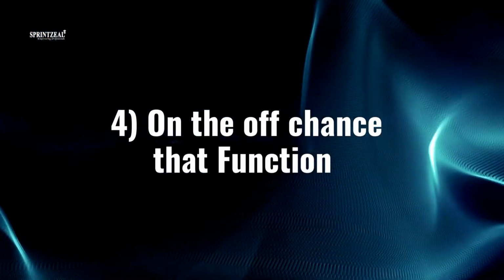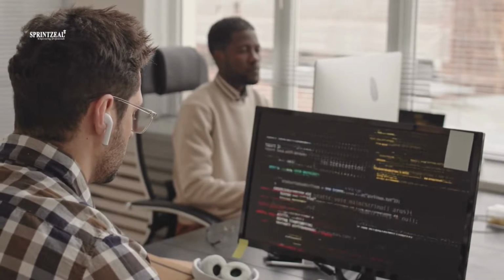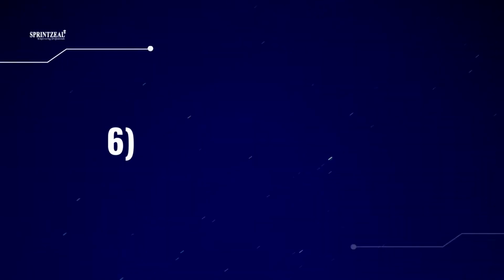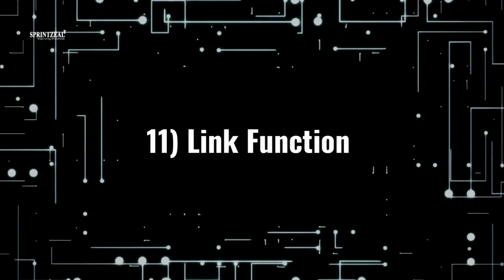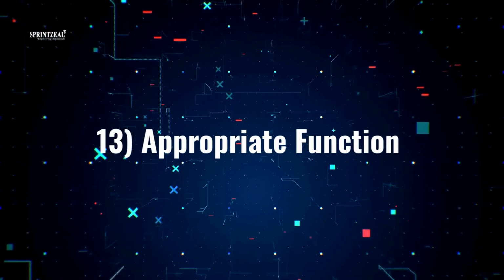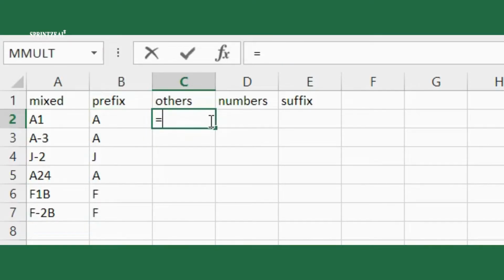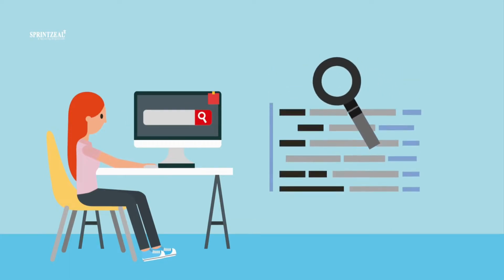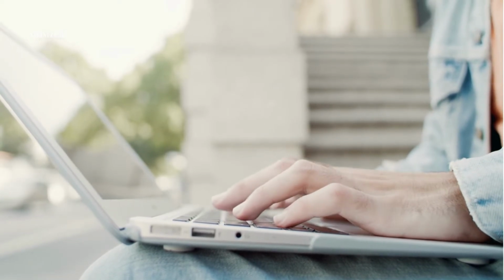Advanced Excel Guide - Useful Formulas, Techniques and Functions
Here is Sprintzeal's video on Advanced Excel Guide - Useful Formulas, Techniques and Functions.

It is a fact that Excel has helped numerous businesses to enhance their businesses, whether it is small, medium, or large business. It helps professionals maintain, manage, store, and analyze the data into efficient and fruitful information.

Advanced Excel formulas and functions are a boon to businesses. Moreover, business professionals have realized long ago that they have to implement these Excel formulas to help their businesses run effectively.

Excel software covers and manages numerous business fields like accounting, sales, budgeting, and many more. Plus, almost all professionals are expected to know how to use Excel.

what you will learn here:

A. Introduction 0:05
B. Advanced Excel Formulas List 1:46
1) Vlookup 1:49
2) Whole Function  2:20
3) MAX MIN function  3:39
4) On the off chance that Function  3:01
5) SUMIF Function  3:20
6) COUNTIF Function  3:47
7) Also, Function  4:02
8) Or then again function 4:34
9) LEFT Function  4:56
10) RIGHT Function  5:11
11) Link Function  5:22
12) ROUND Function  5:37
13) Appropriate Function  5:51
14) Presently Function  6:08
15) Change the case  6:25
16) TRIM progressed to dominate the equation  6:41
17) Tweaked MAX MIN 6:51
18) Pick()  7:18
19) REPT()  7:35
20) TYPE()  8:03
21) RANDBETWEEN()  8:18
22) Unit transformation by CONVERT()  8:33